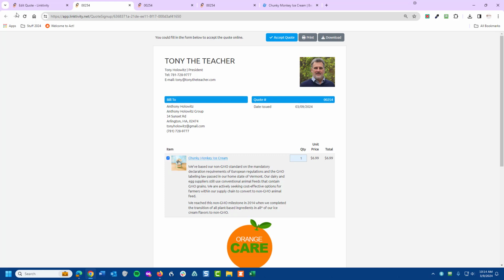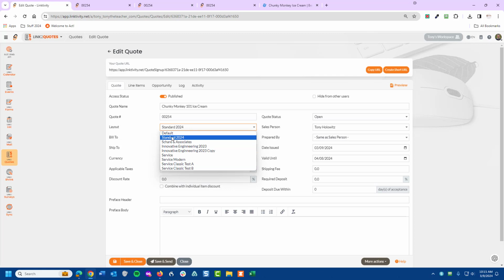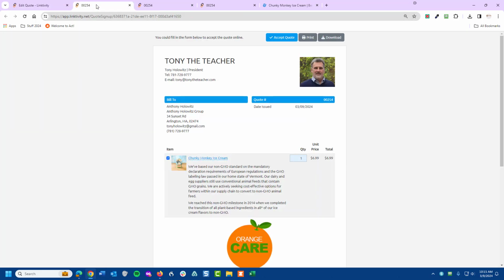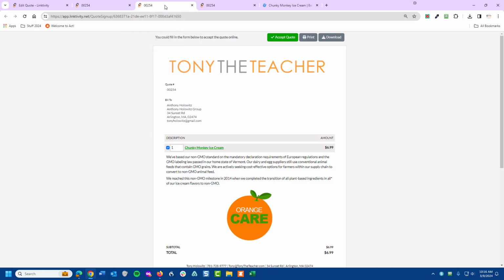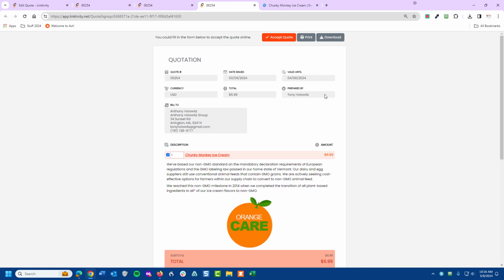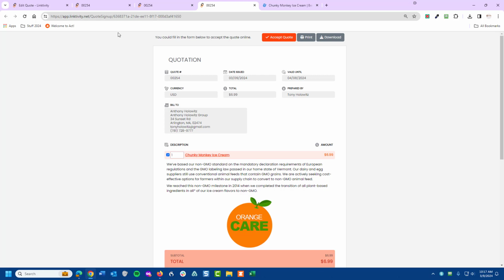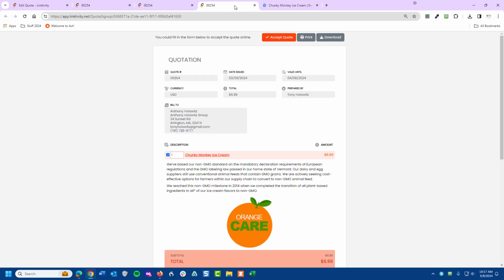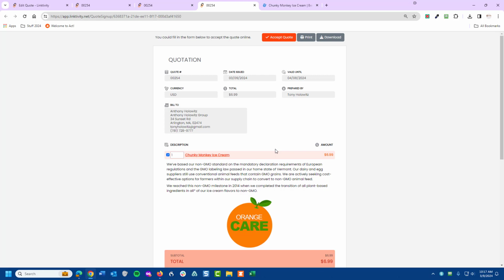Link2Quotes for Act CRM: View 3 Different Quote Layout Templates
In the tutorial titled "Link2Quotes: View 3 Different Quote Layout Templates," Tony Holowitz guides viewers through understanding and customizing quote templates, specifically within the context of the software Link2Quotes. Initially, Tony admits the confusion surrounding the terminology of "templates" versus "layouts," a common hurdle for many users, which he plans to clarify in a future tutorial.

Tony illustrates his points by referencing a previously created example, the "Chunky Monkey 101 ice cream quote," which he uses to demonstrate the preview functionality in Link2Quotes. He notes that different businesses might require distinct styles of quotes—some may prefer a straightforward design akin to what can be generated in QuickBooks, while service-oriented businesses might opt for a less conventional appearance.

To customize quotes to better fit specific business needs, Tony delves into the software's layout options. He explains that in Link2Quotes, what he refers to as a "template" is labeled as a "layout" within the software. By accessing the layout settings, users can select from various predefined layouts like the standard 2024 layout, default layout, and a service modern layout.

Tony changes the layouts of the example quote to show the visual differences between them. The standard 2024 layout is the first shown, characterized by its specific arrangement and color schemes. He contrasts this with the default layout, which lacks the blue bars and quote numbers of the standard layout, and finally, the modern layout, which offers a more unique design.

Throughout the tutorial, Tony emphasizes the flexibility of Link2Quotes, highlighting its extensive customization options. Users can adjust details like the validity date visibility, background color, and typography to ensure the quote visually aligns with their business's branding or personal preference.

By the end of the tutorial, Tony reassures viewers that while the default layouts provided may not perfectly meet everyone's needs, the software's robust customization features allow for nearly complete control over how quotes are presented. This adaptability makes Link2Quotes a valuable tool for creating professional and tailored business quotes.

Key points from the tutorial include:
- Understanding the difference between "layouts" and "templates" can be initially confusing; Link2Quotes uses "layout" to refer to what many might consider a "template."
- Link2Quotes allows users to preview and select from various layouts to best suit their business type and aesthetic preference.
- Customization options are extensive, enabling changes in layout details like background color, visibility of elements (like the validity date), and typography.
- The software supports a variety of business needs by allowing multiple layout options for the same quote, thereby offering flexibility in presentation.
- Despite potential initial confusion with terminology and default settings, users can significantly modify the layouts to align closely with their specific requirements.